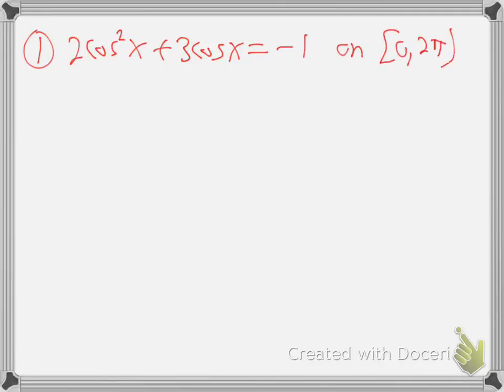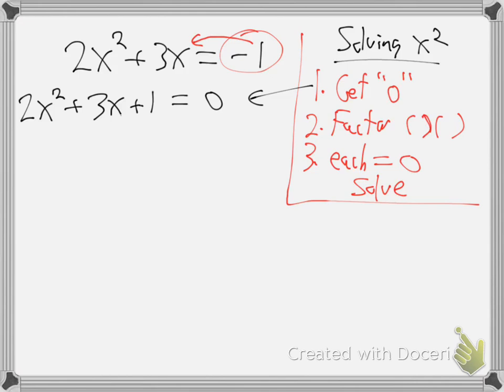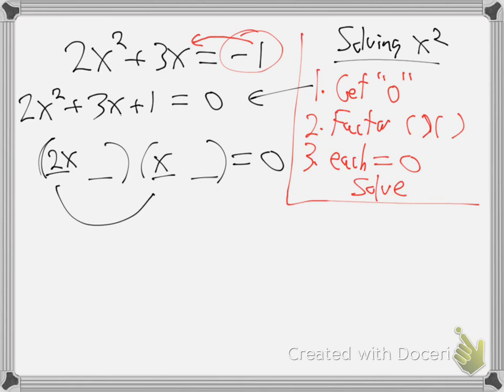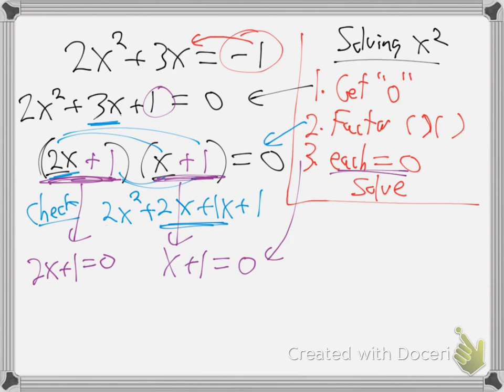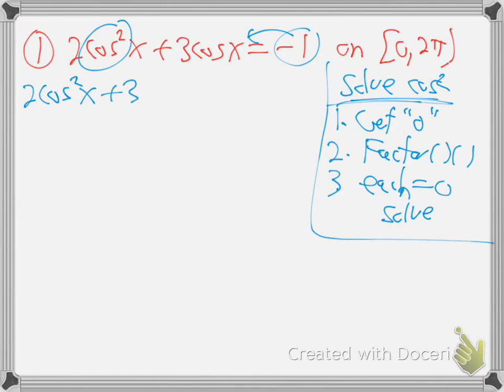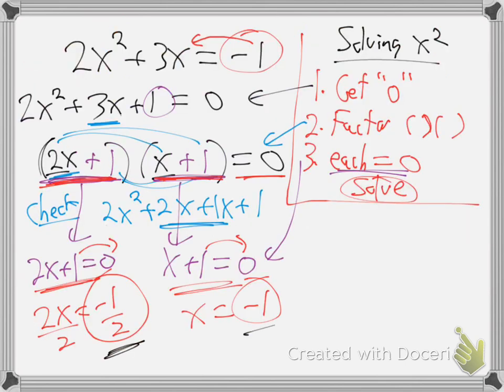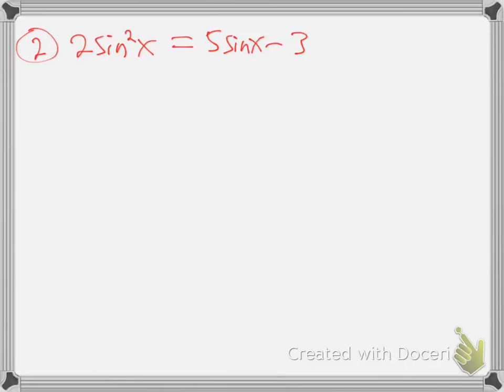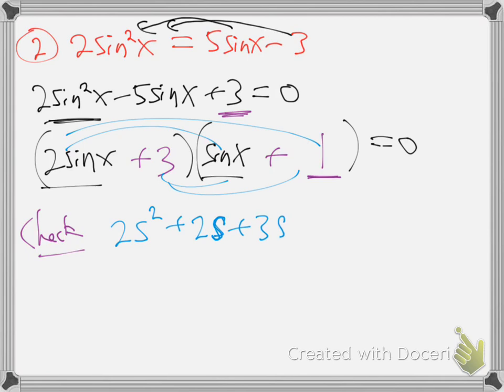m4a-3.5 harder part 1